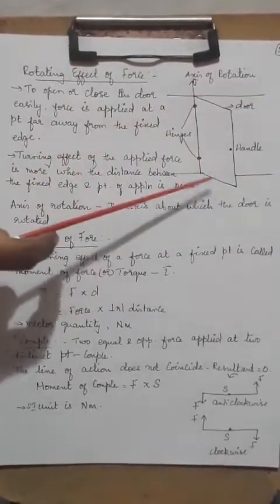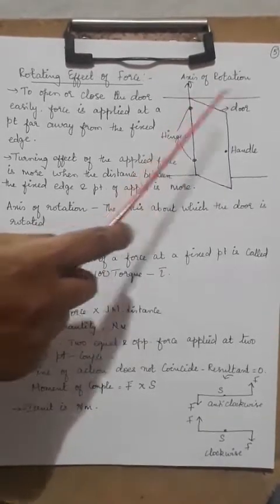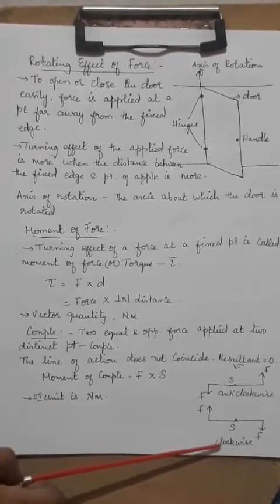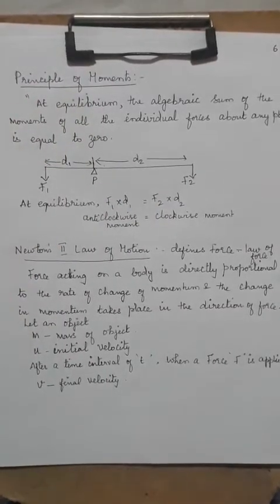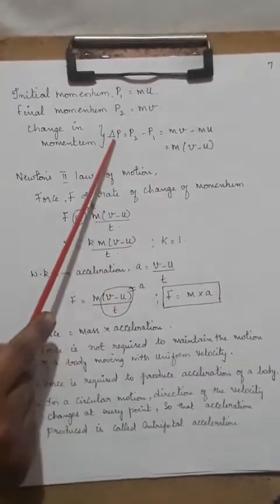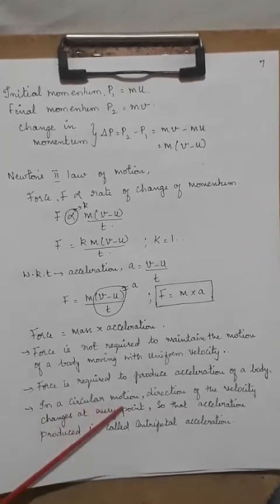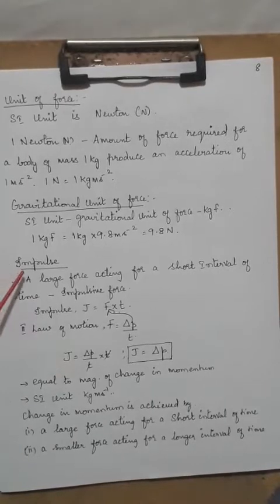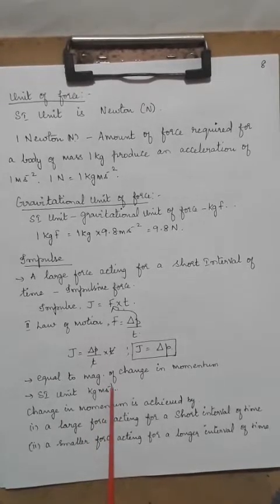TN Board 10th Physics Laws of motion-3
Newton's II law of Motion, Principle of moments & Impulse of Force